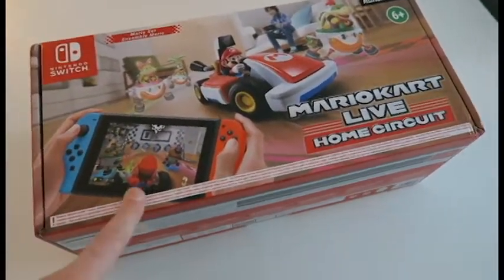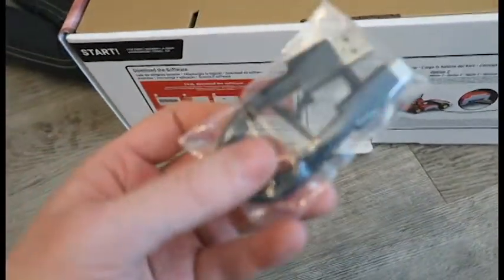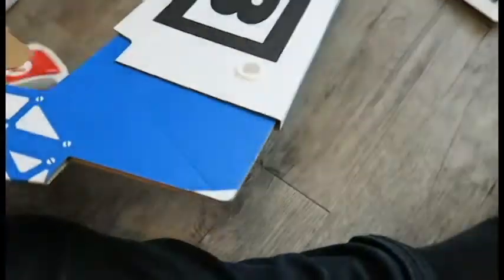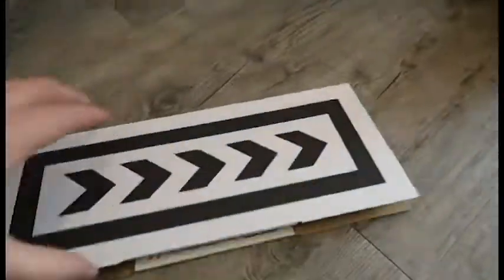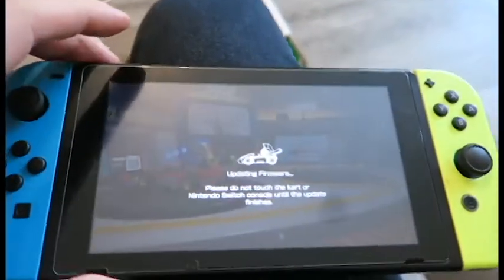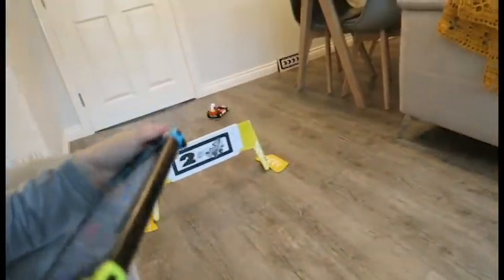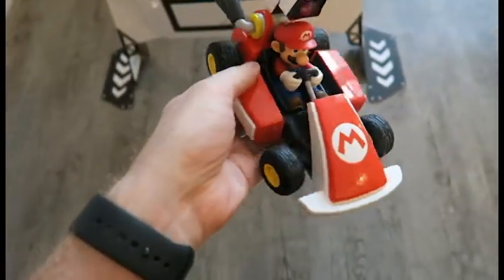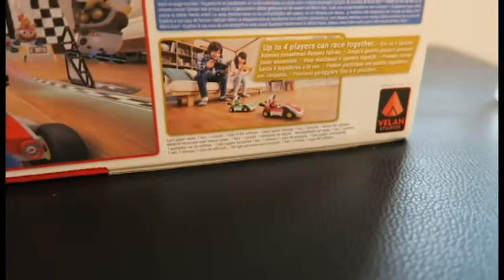Mario Kart Live: Home Circuit | Unboxing and Review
I've got my hands on the Mario Kart Live: Home Circuit today, its a real treat! My little helpers assist me this week in unboxing it and of course playing it.